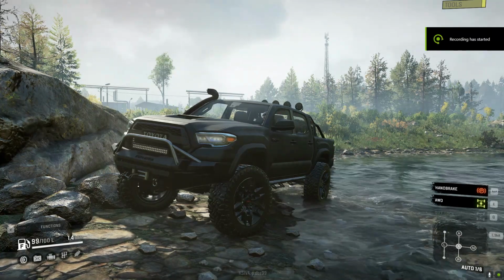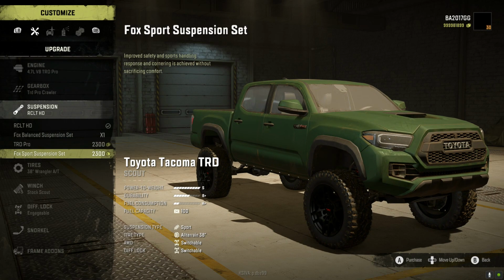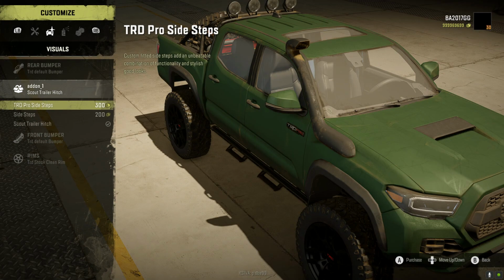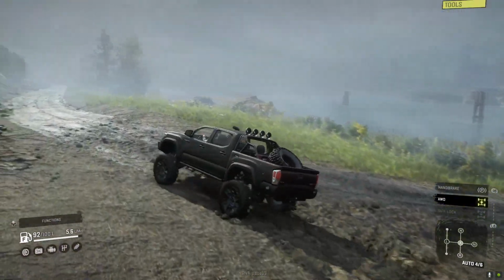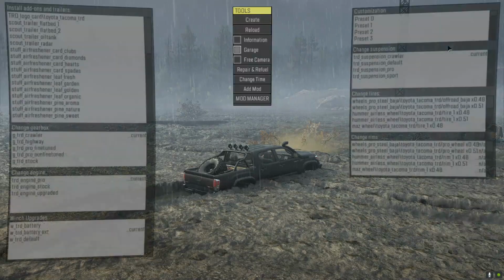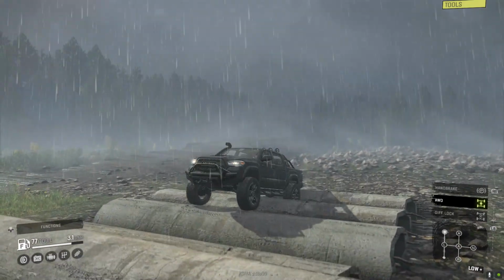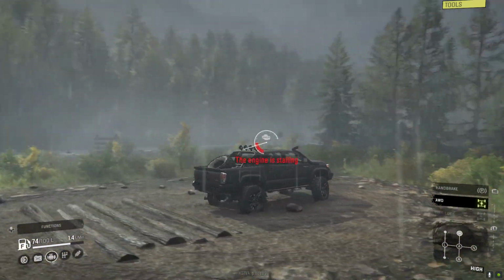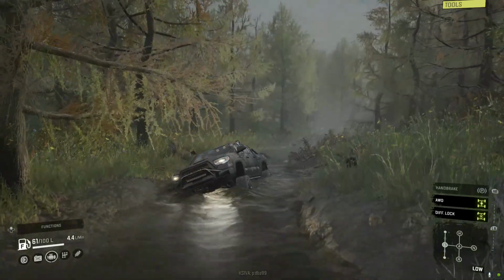SnowRunner Mod Development: 2021 TOYOTA TACOMA TRD PRO BETA TESTING STARTS NOW! Weekend Release?!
YO! What is up guys?! Today we check out a new update of the 2021 TOYOTA TACOMA TRD PRO as we enter the BETA stages for BETA testing with the goal of releasing this weekend for PC with a release a few days later for console!

Want to access the DELTA GMC SIERRA? Jump in the DnD Gaming Discord
Want to jump in the ALL NEW BA2017 - THE GG Crew DISCORD? Here's your invite

    40 unique vehicles to unlock, upgrade, and customize

Algoritihm stuff: snowrunner, snowrunner mod review, snowrunner mod review gameplay, snowrunner mod gameplay, snowrunner mod development, snowrunner 2021 toyota tacoma, tacoma trd off road, tacoma off road, tacoma muddin, tacoma mud boggin, tacoma trd muddin, tacoma trd off radin, tacoma trd mud boggin, ba2017, ba2017gg, snowrunner making a mod, making a mod snowrunner, work in progress mod snowrunner, delta gaming, dnd gaming